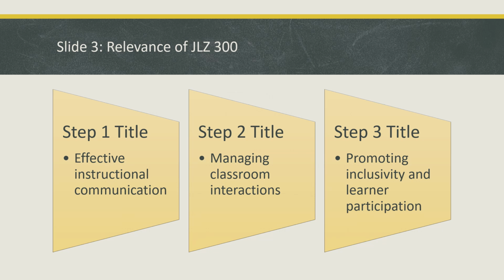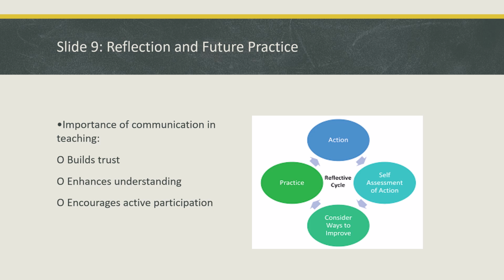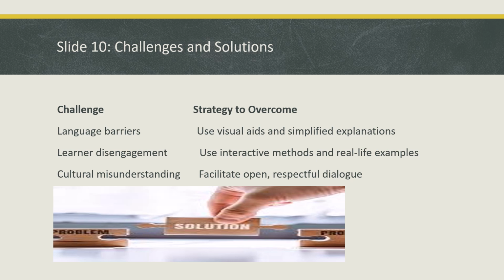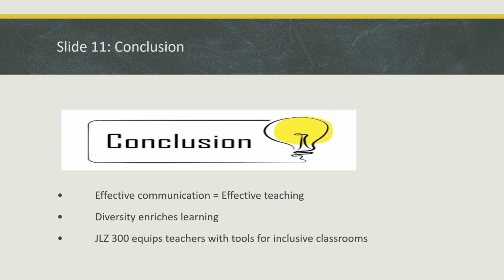JLZ 300 Presentation1 betty peta m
JLZ 300 Instructional communication